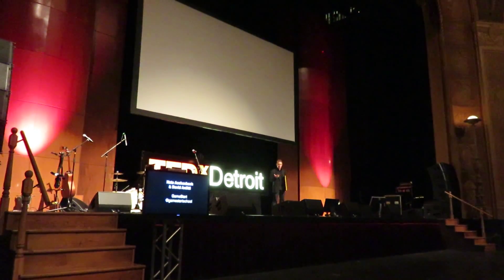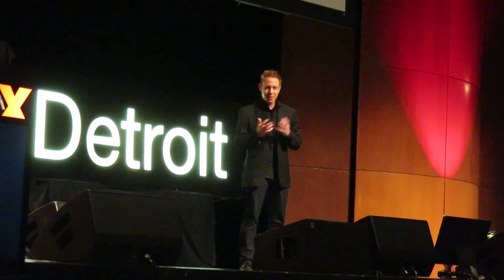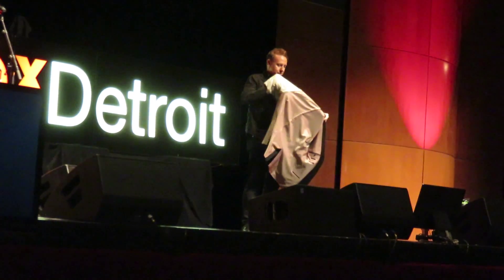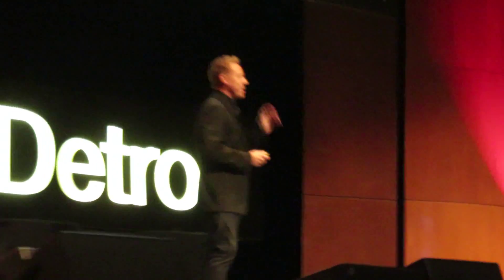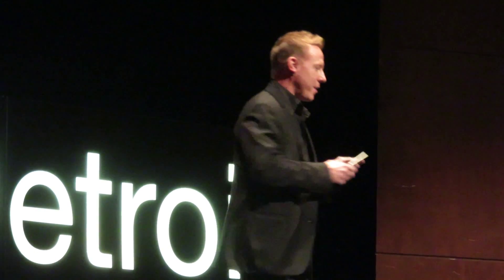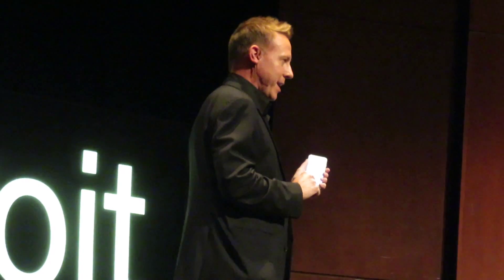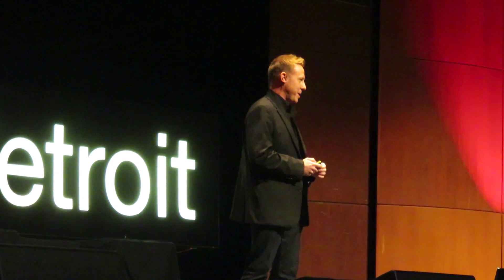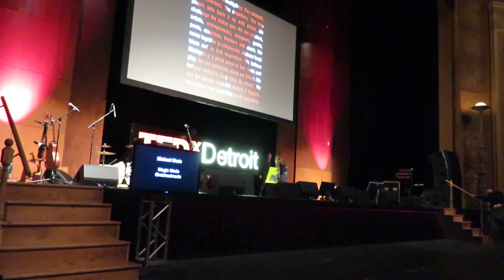TEDxDetroit 2014 | Magician Michael Mode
Magician Michael Mode performs at TEDxDetroit 2014 in the Detroit Opera House on Tuesday, September 30, 2014 | MVI 3752